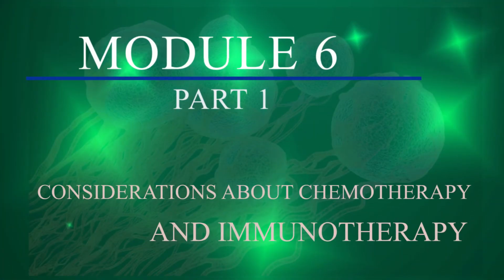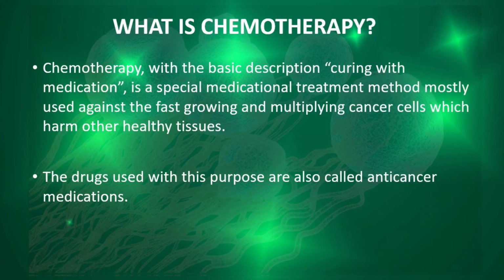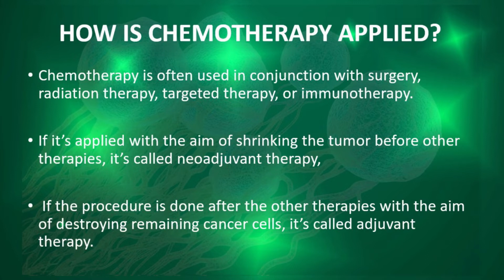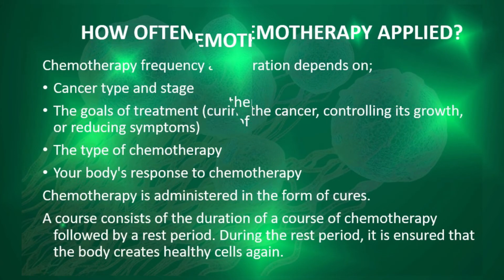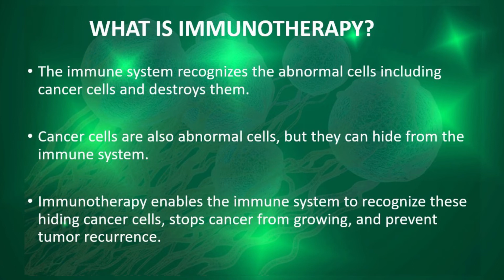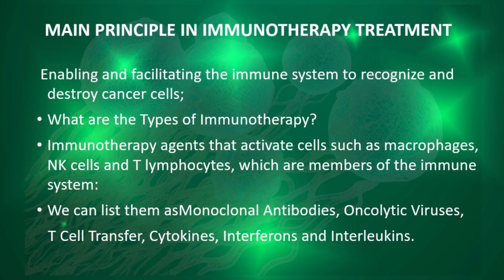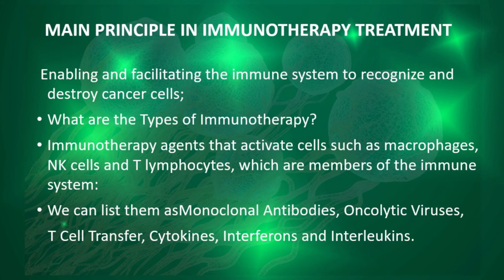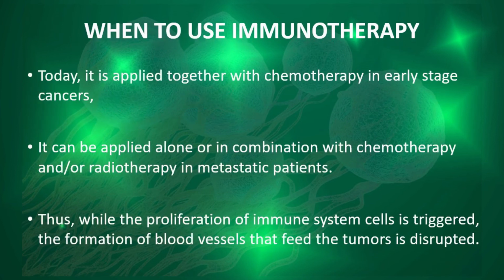MODULE 6 PART 1 CONSIDERATIONS ABOUT CHEMOTHERAPY AND IMMUNOTHERAPY